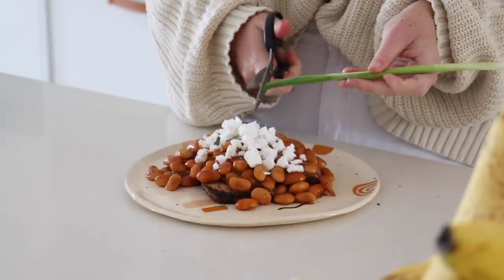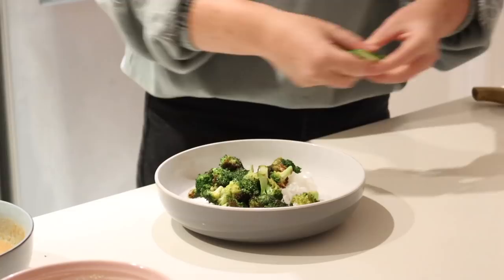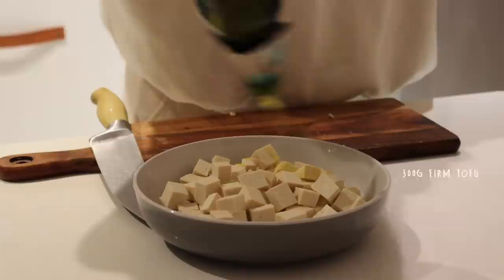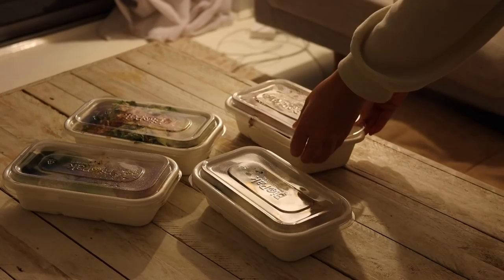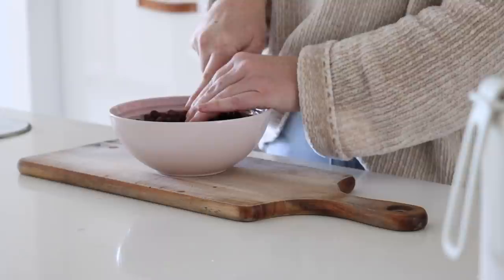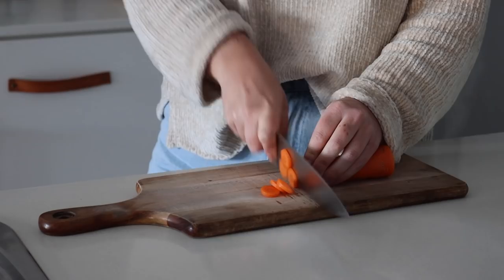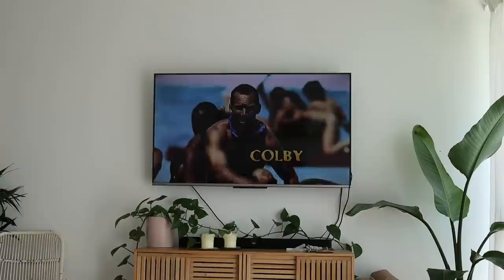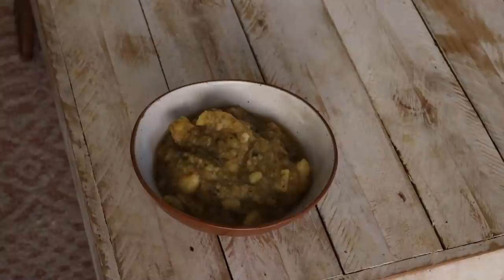WHAT I EAT IN A WEEK (vegan + *mostly* gluten-free) | easy & delicious recipes 🌞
i use final cut pro